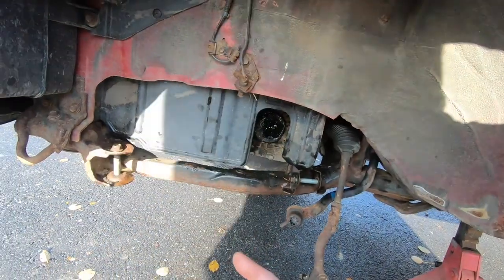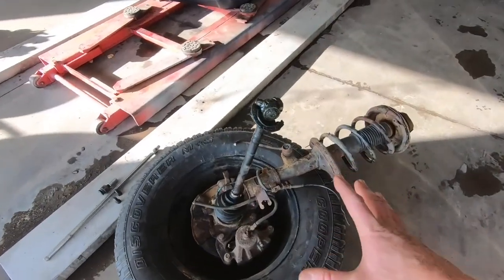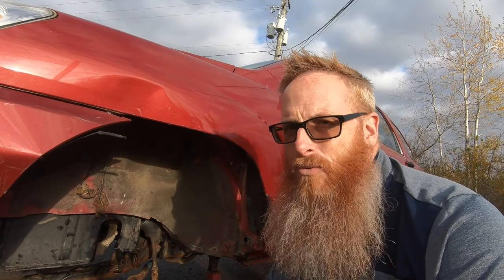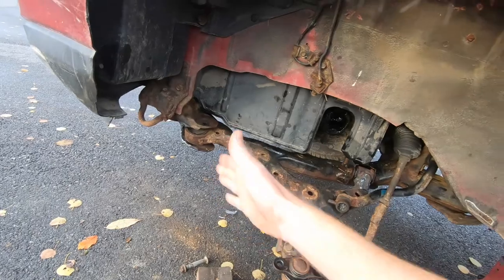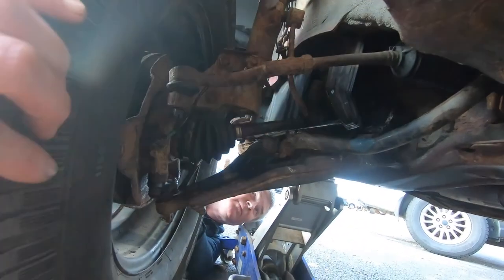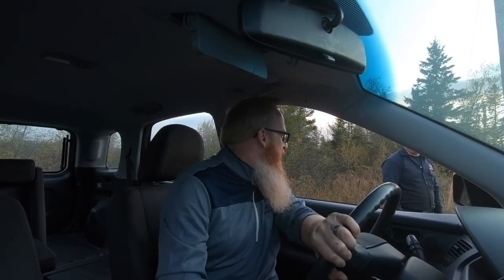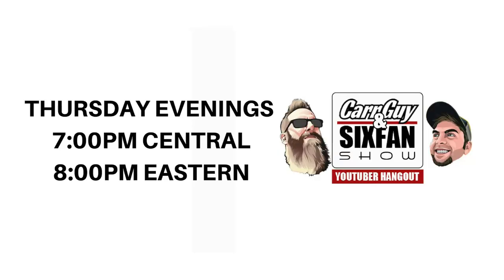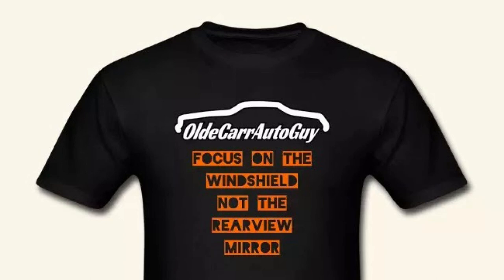MY 2009 KIA SPORTAGE (aka BUBBLES) MAKE IT'S FINAL DRIVE BEFORE BLOWING UP